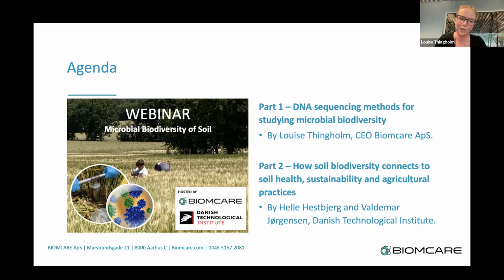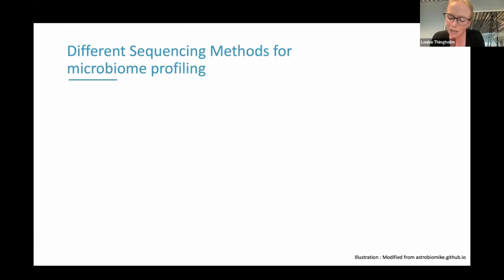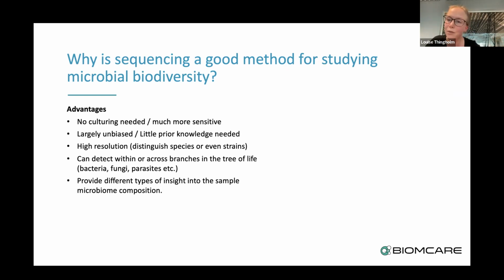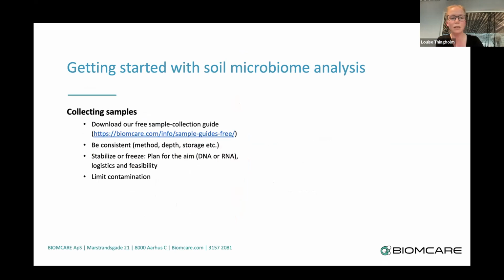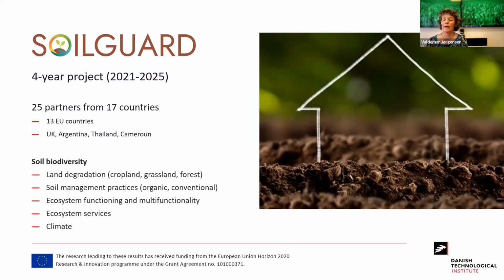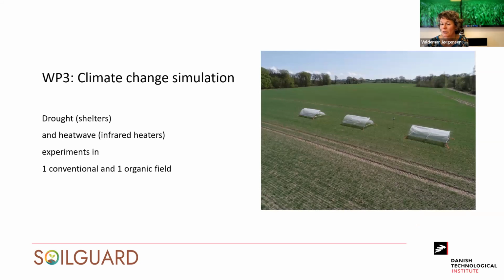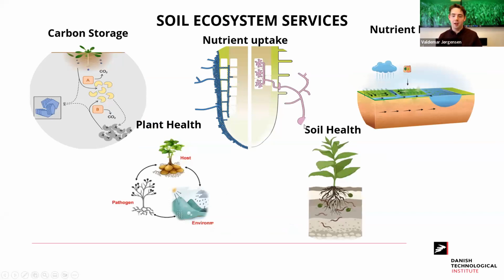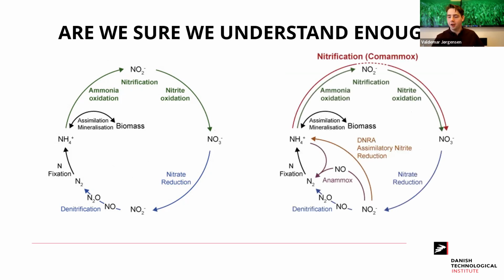Webinar: Microbial Biodiversity of Soil samples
This is a Recording of the Webinar hosted by Biomcare ApS and the Danish Technological Institute on the 30th of March 2023. The Webinar takes 1 hour and comprise the two parts Part 1 – "DNA based methods for studying microbial biodiversity", By Louise Thingholm, CEO Biomcare ApS, and Part 2 - "How soil biodiversity connects to soil health, sustainability and agricultural practices" By Helle Hestbjerg and Valdemar Jørgensen, Danish Technological Institute.